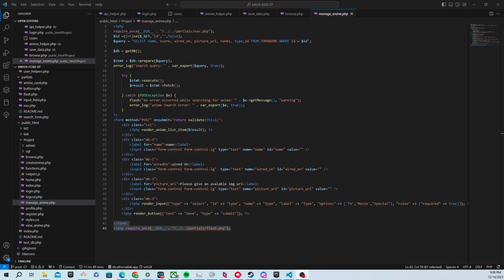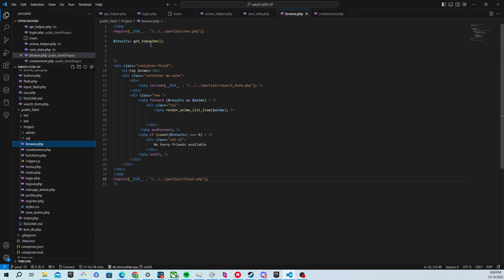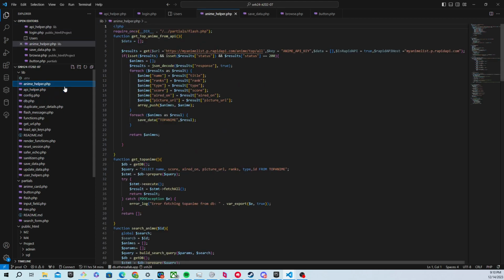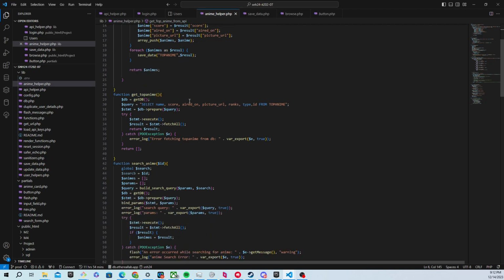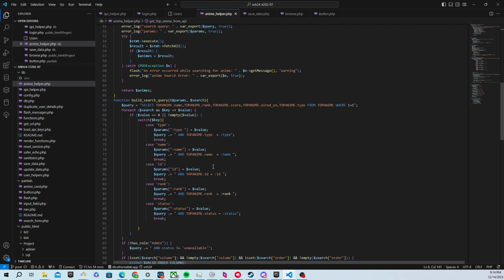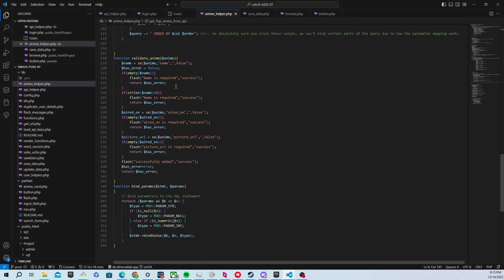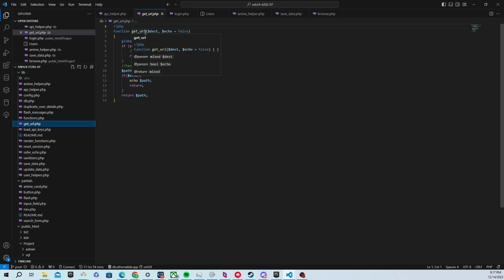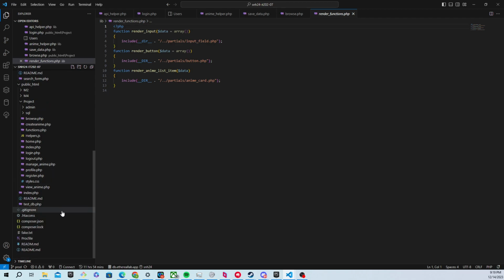Shafie Hall IT202 project part 2